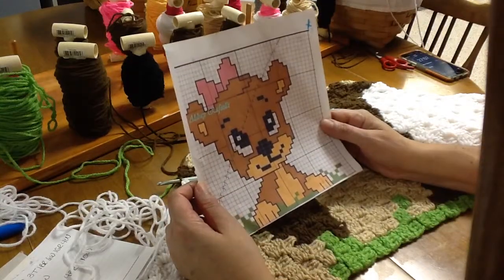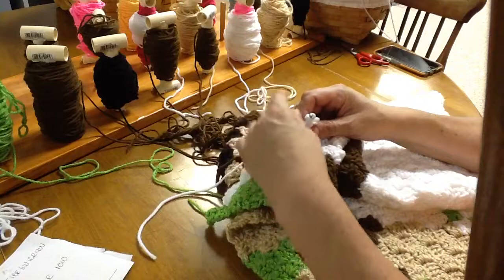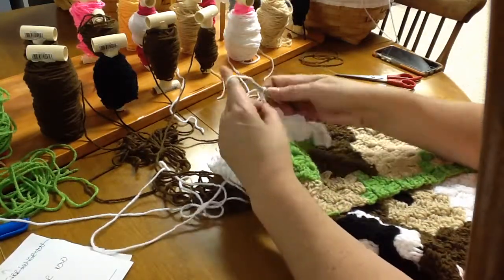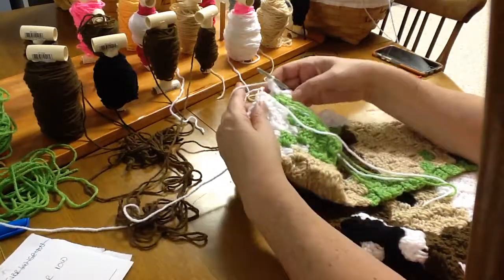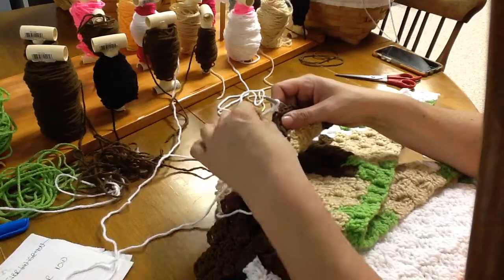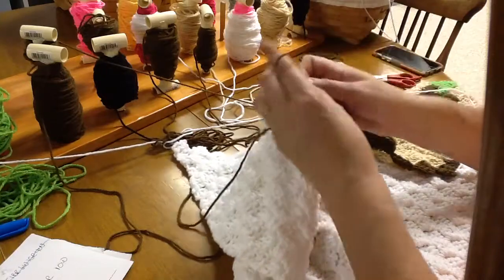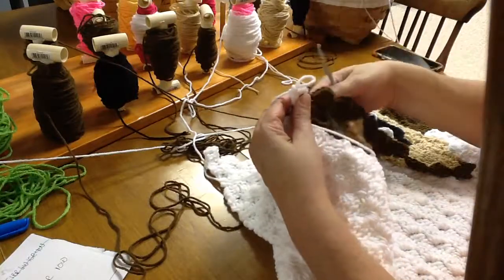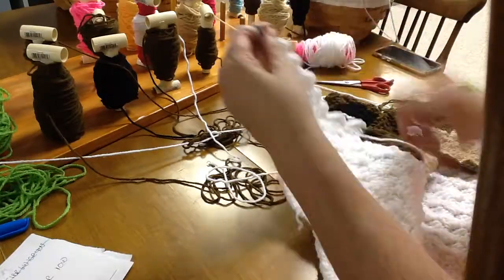How to Corner to Corner (C2C) Video Teddy Crochet Along - Video 18 IR40-DR39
Let's Decrease!
Teddy is a launching pad on how to c2c i will take you as far as you ask!
Design by aldray rafaelli